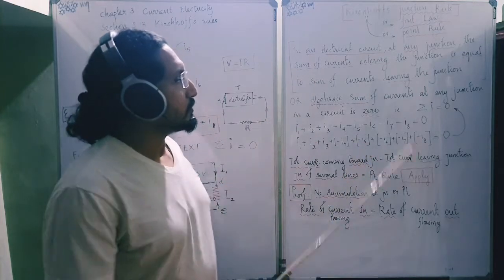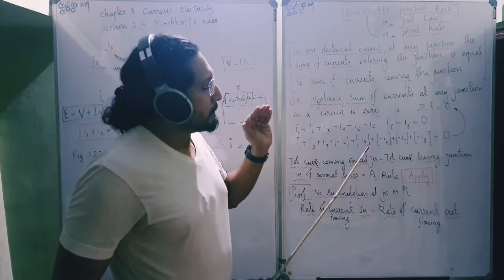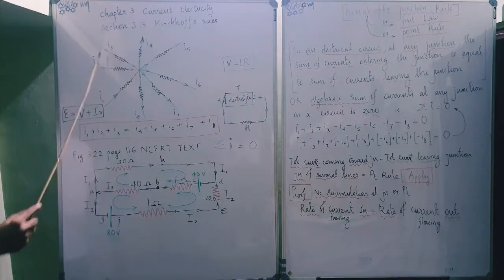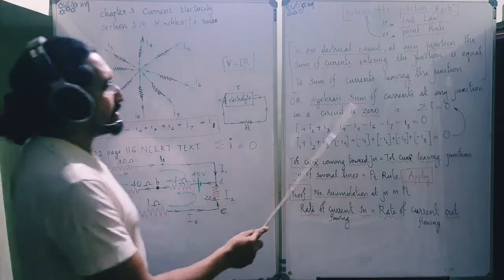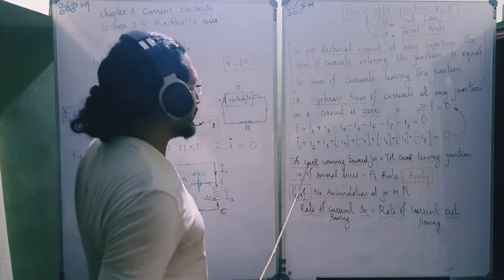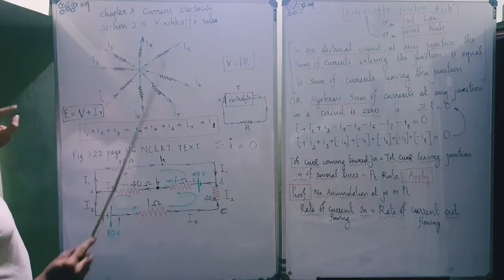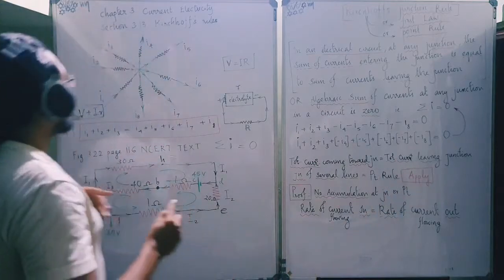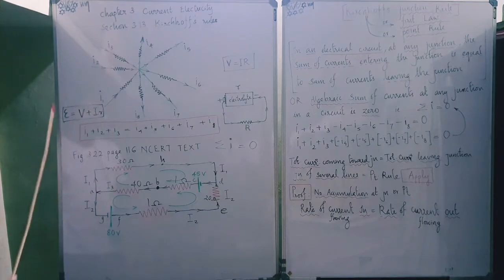PHYSICS TUITION, (CBSE/ICSE/HSE)CLASS 12 KIRCHHOFF'S FIRST RULE UNLEASHED,CHAPTER 3,NCERT TEXT 3.13